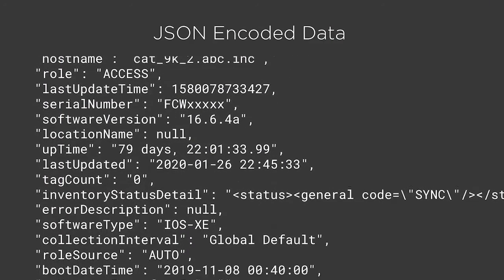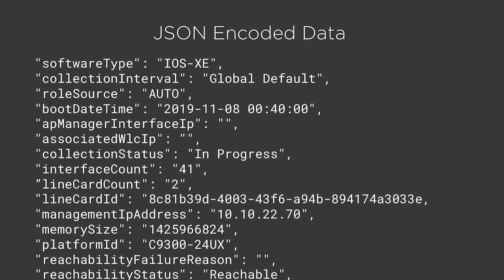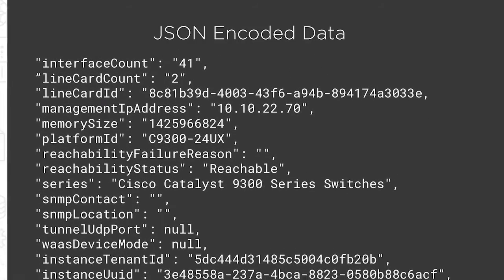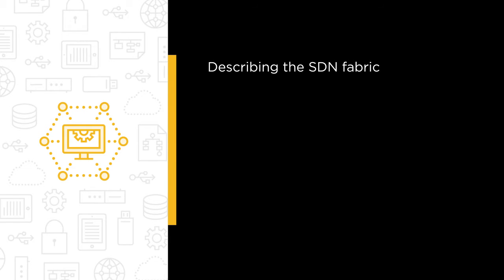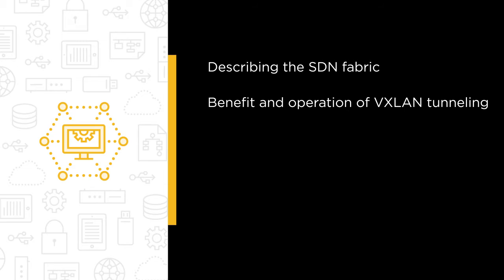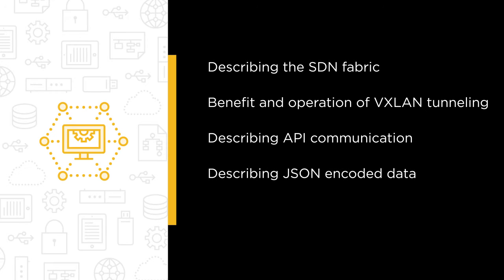Cisco Skills: Automation and SDNs Course Preview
Join Pluralsight author Ross Bagurdes as he walks you through a preview of his "Introduction to Cisco Automation and Software Defined Networks" course found only on Pluralsight.com. Build your technology skills with Ross’s help by learning the terms, benefits, and operation of an SDN as well as introduce network automation utilities. Visit Pluralsight.com to start learning Cisco skills today!